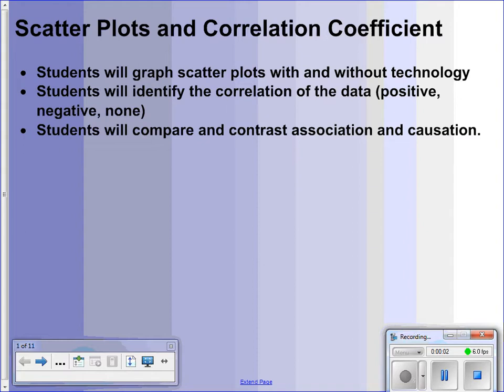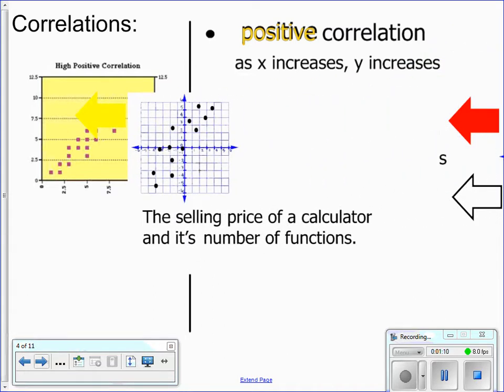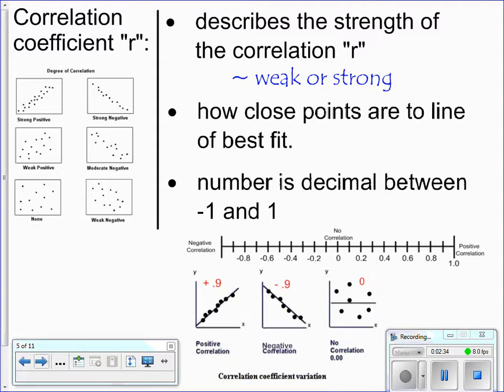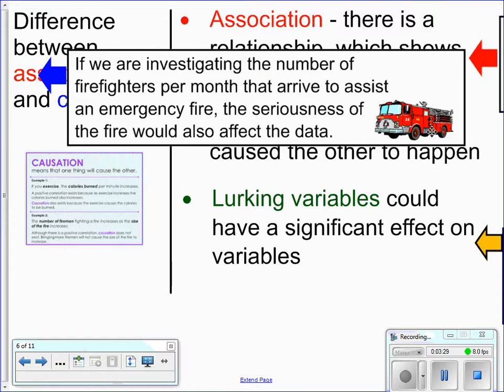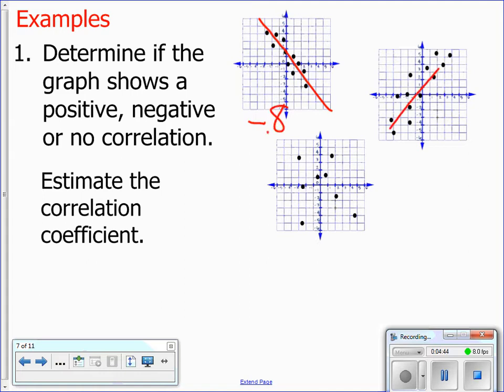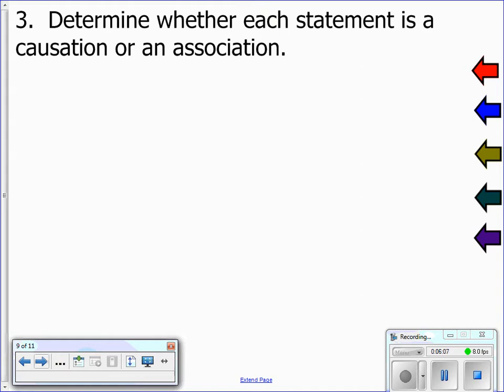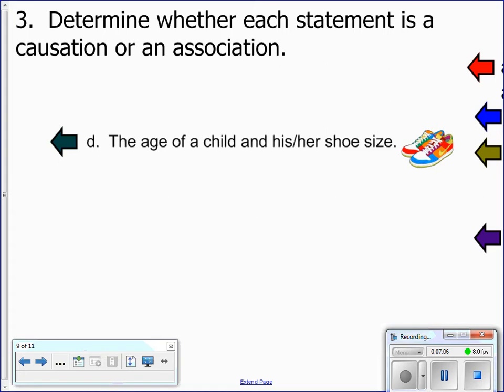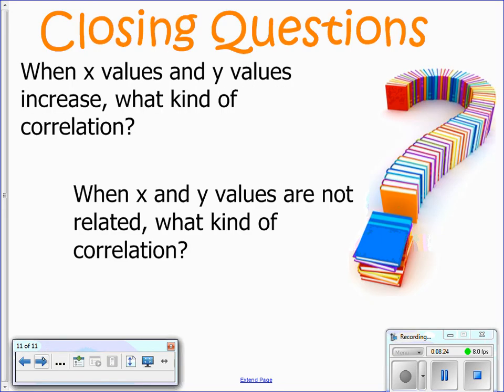3.18 Correlation and Scatterplots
Correlation and Scatterplots
Graph scatter plots with and without technology
Identify the correlation of the data (positive, negative, none)
Compare and contrast association and causation.